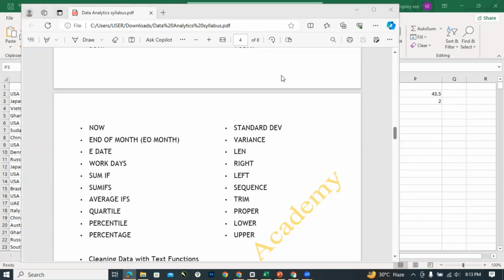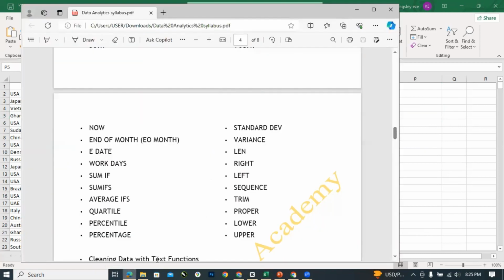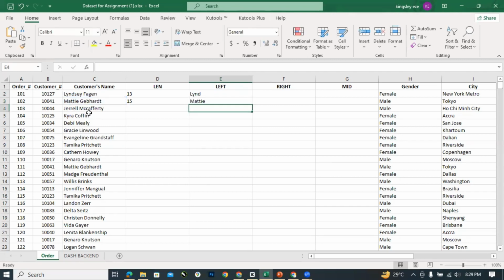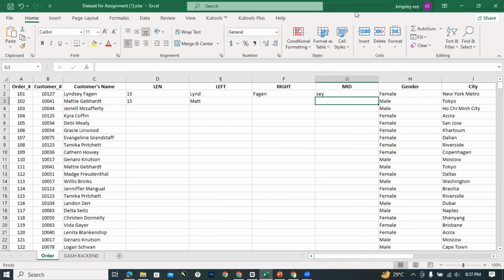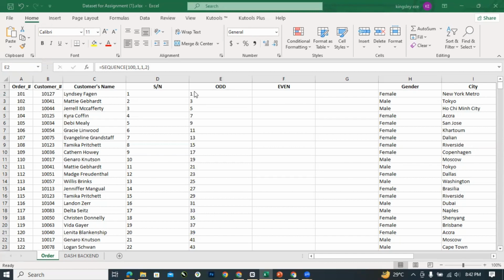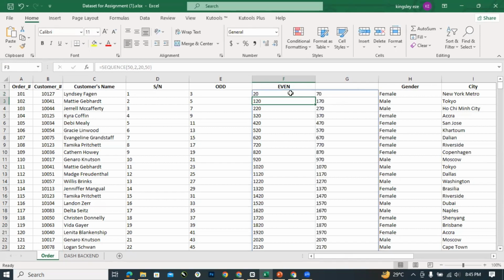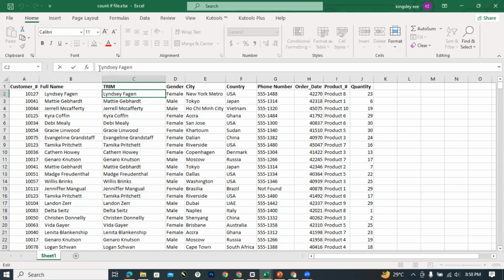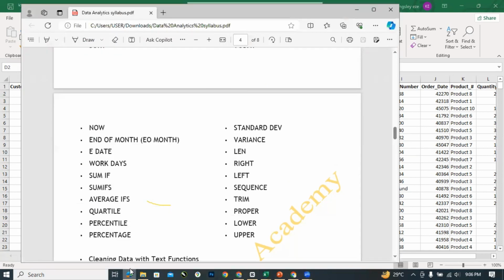CLASS OF January 28Th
EFFICIENT USE OF BASIC EXCEL TOOLS